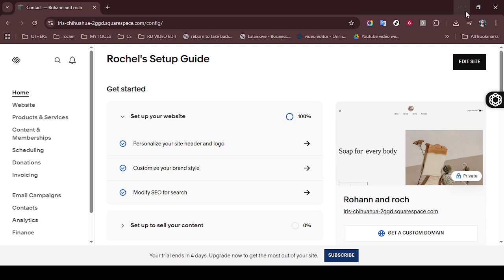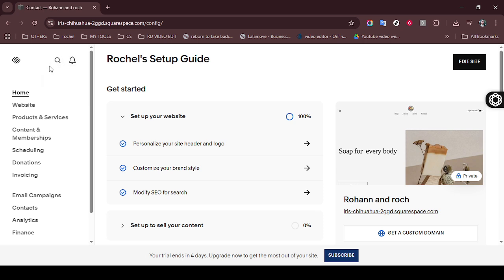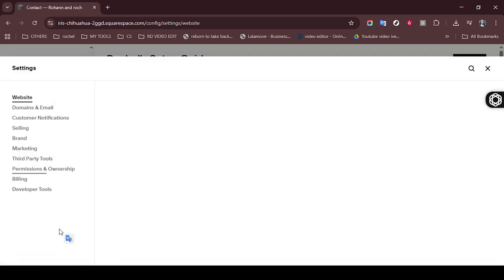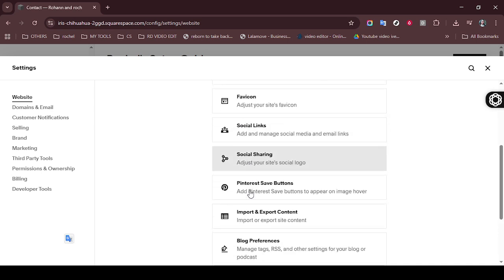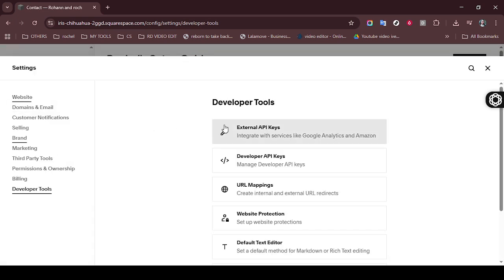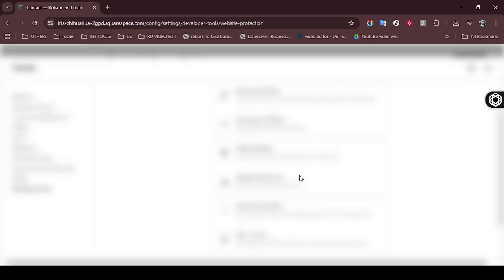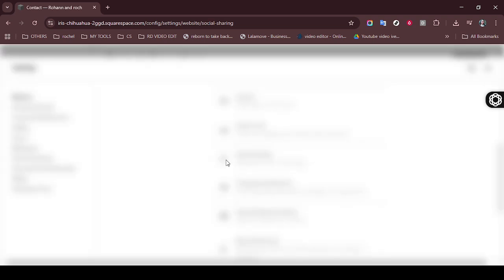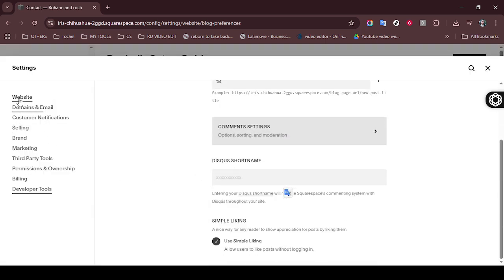How to Remove the Header + Footer from a Single Page in Squarespace 7 1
Want a clean, distraction-free page? Learn how to remove the header and footer from a single page in Squarespace 7.1 with this updated tutorial. Perfect for landing pages, sales pages, or custom designs, this guide walks you through using custom CSS and page settings to hide these elements without affecting the rest of your site. Gain full control over your page’s layout and create immersive user experiences tailored to your goals. Suitable for beginners and advanced users alike looking to elevate their Squarespace design in 2025.